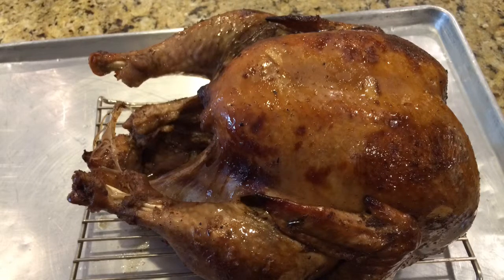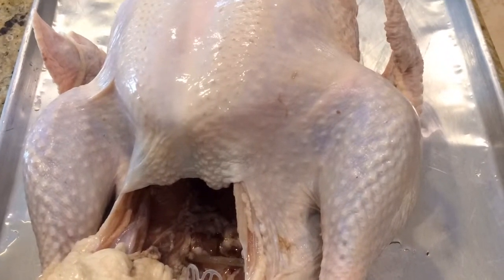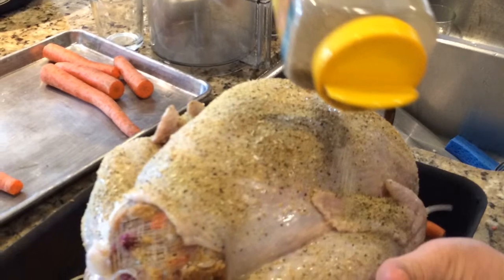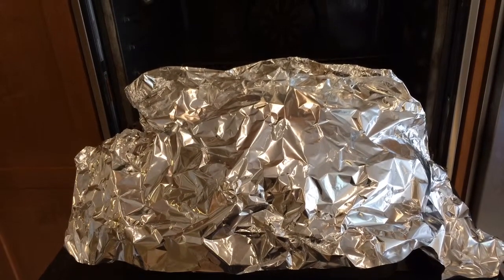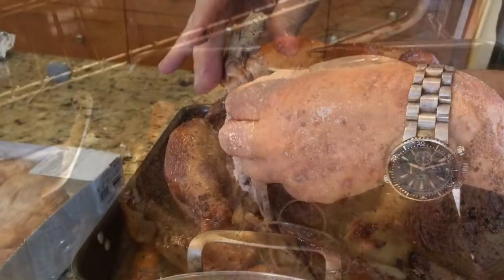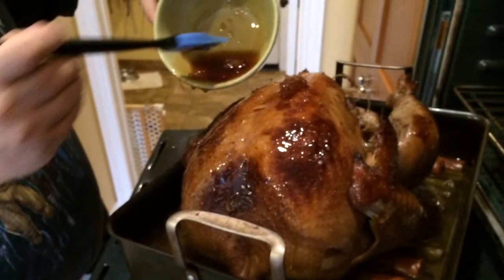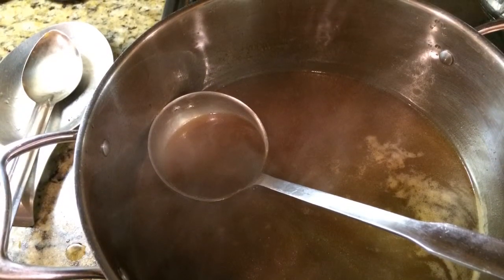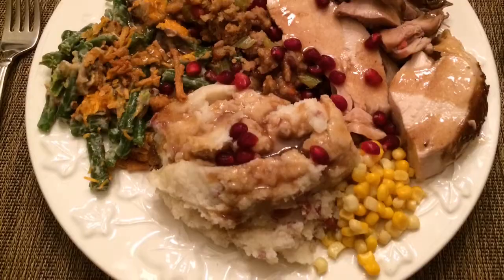Pomegranate Turkey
Delicious Pomegranate turkey instructional video from The Sunday Chef